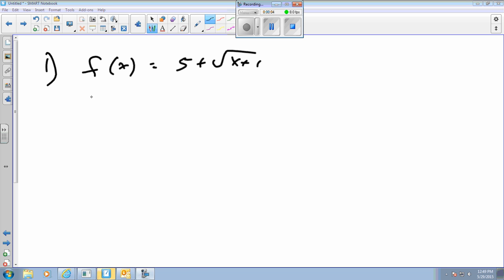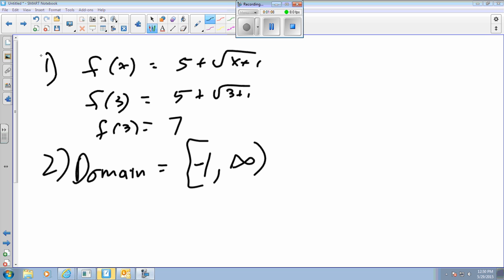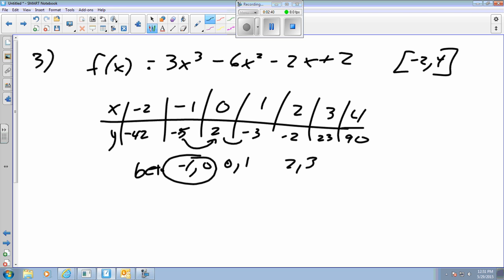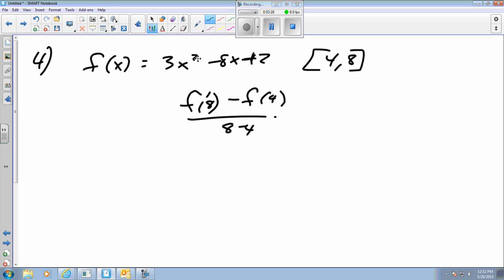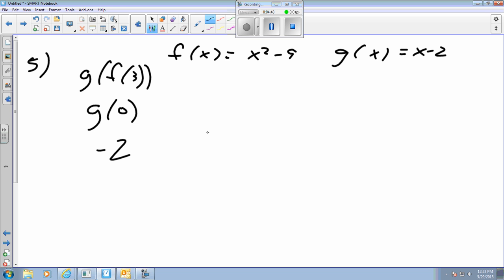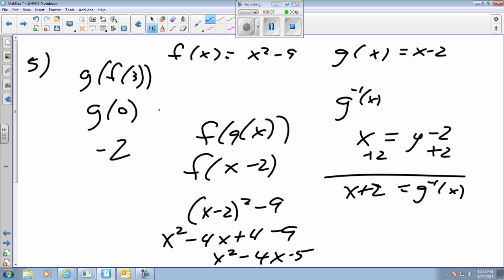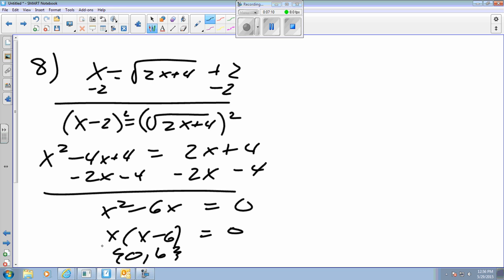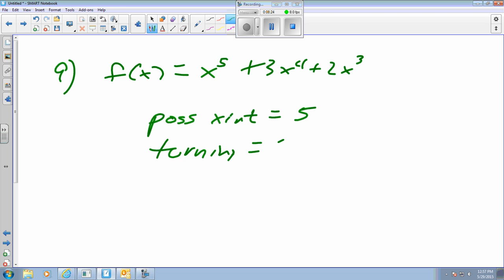math an sem 2 final video1 14 15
math an sem 2 final review video 1